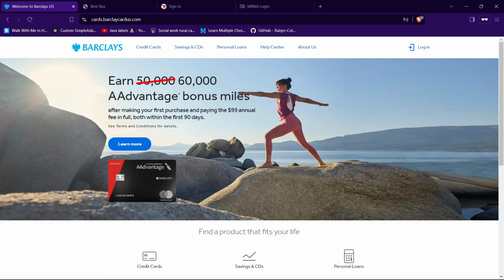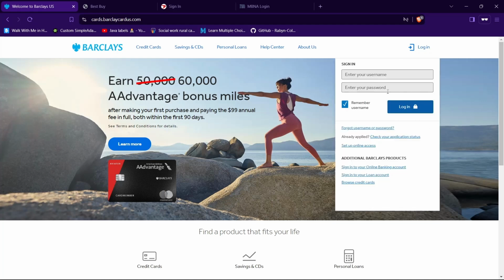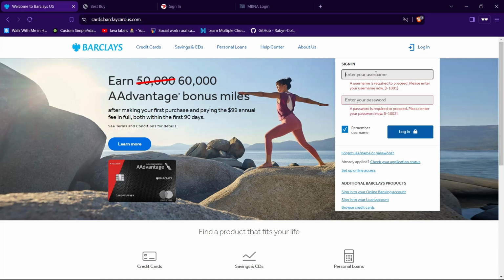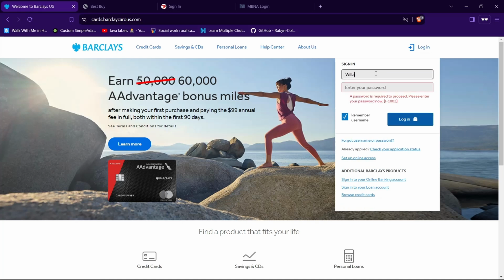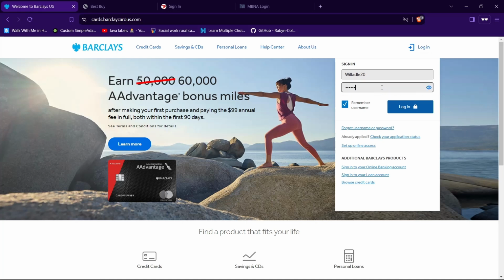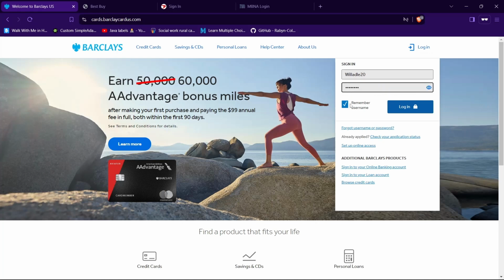How to Login to Barclays Card US 2024?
Access your Barclays credit card account by learning how to log in to the Barclays Card US Portal! Our step-by-step guide, 'How to Login to Barclays Card US Portal,' provides clear instructions for accessing your account. With this guide, you can manage your transactions, view statements, and make payments effortlessly. Join us as we guide you through the process. Don’t miss out – log in to the Barclays Card US Portal today!